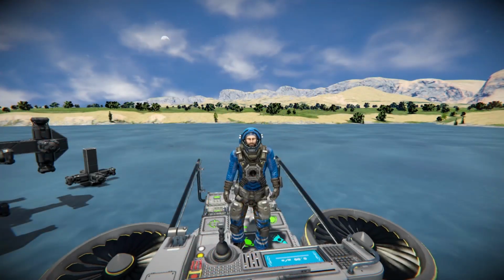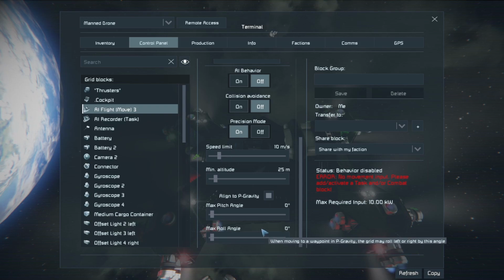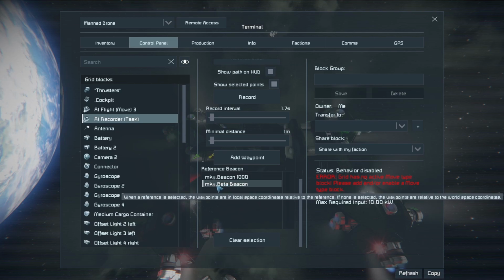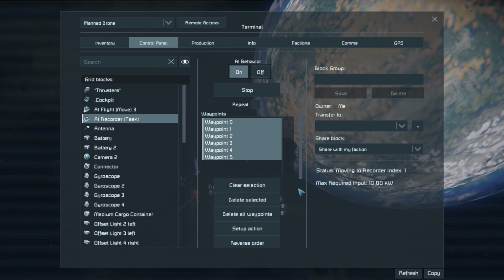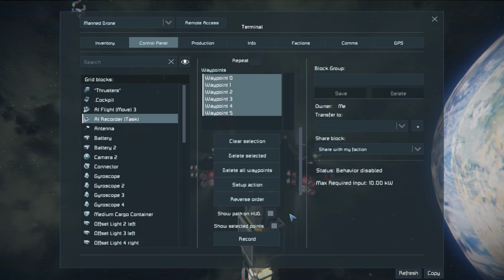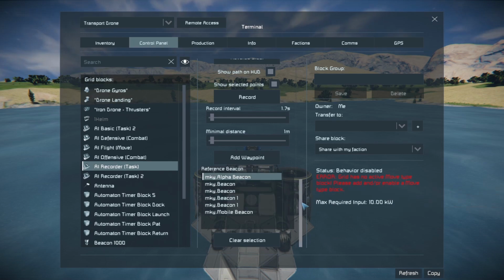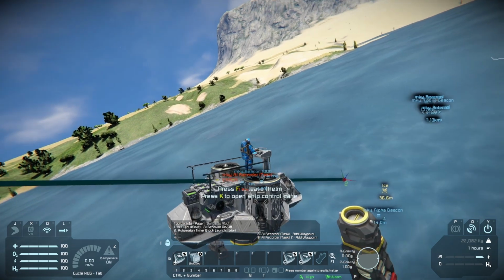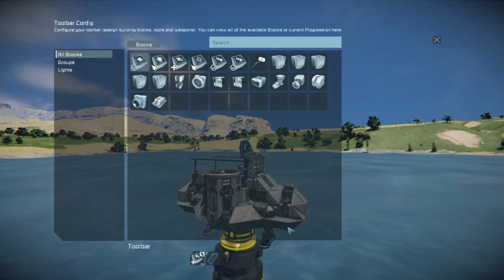Flight and Recorder Blocks - Drone Building Pt 1 - Space Engineers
We're going to cover everything you need to know about the flight and recorder blocks and how to set up a transport drone with them.